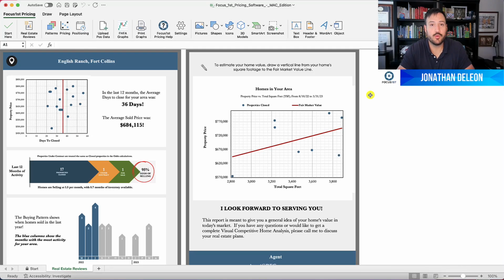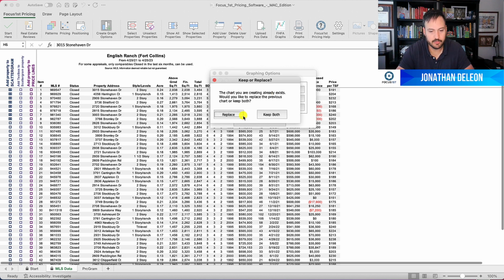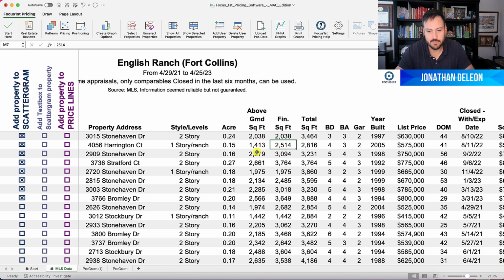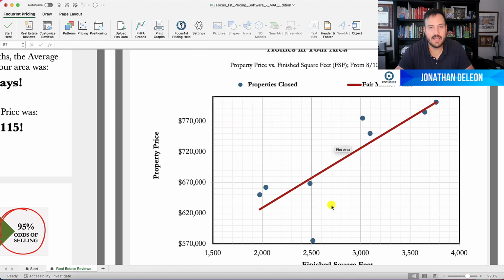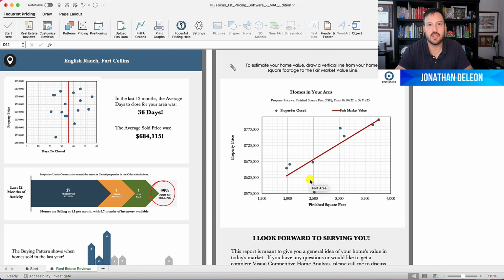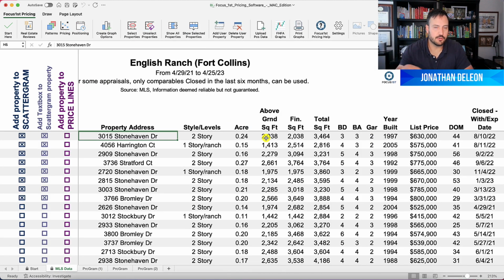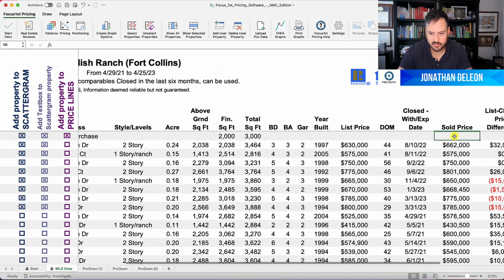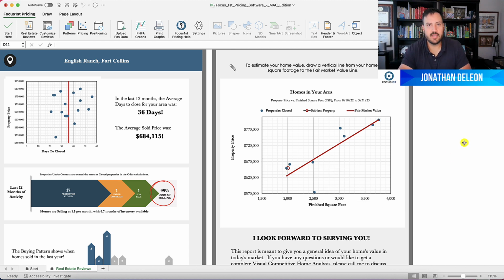Real Estate Reviews Tutorials: How to Change the Scattergram on Your Real Estate Reviews Report